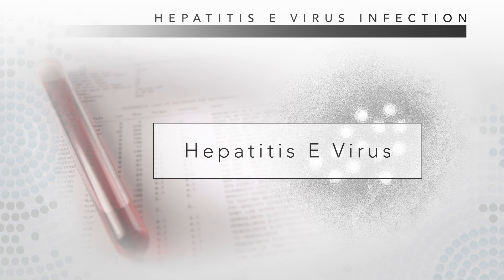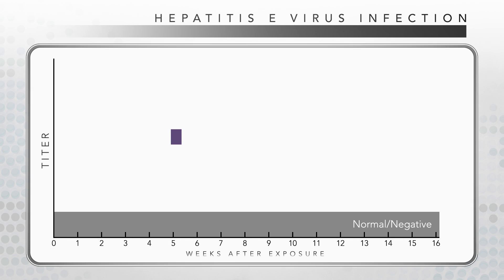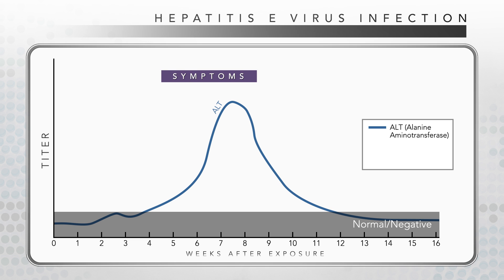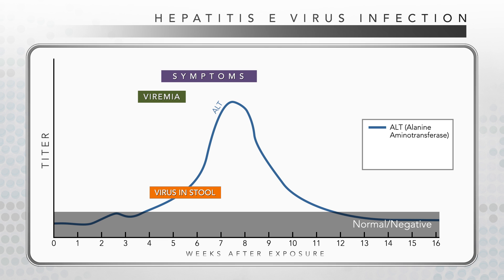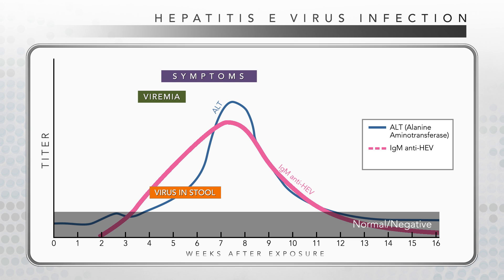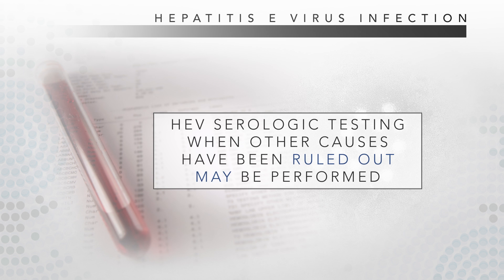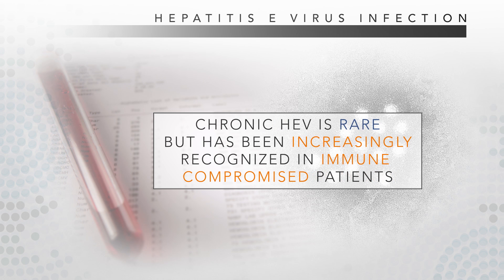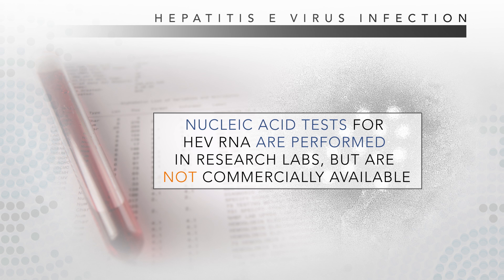Hepatitis E: CDC Viral Hepatitis Serology Training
This training video covers the different serologic tests and serological diagnosis for Hepatitis E virus (HEV) infection and helps the learner understand the meanings of serologic markers and interpret serologic test results.